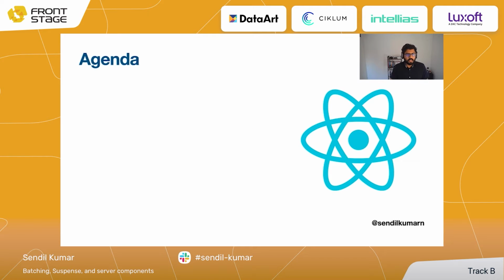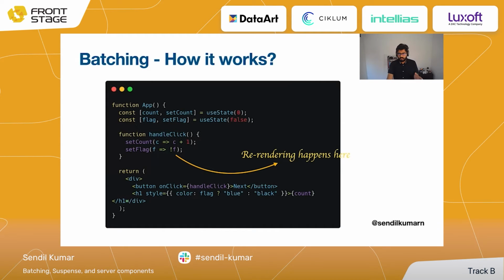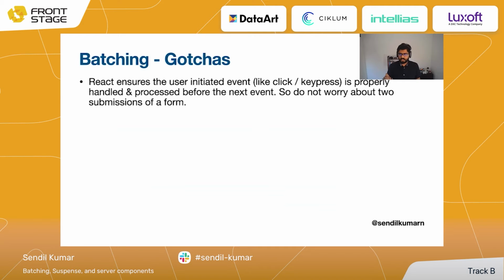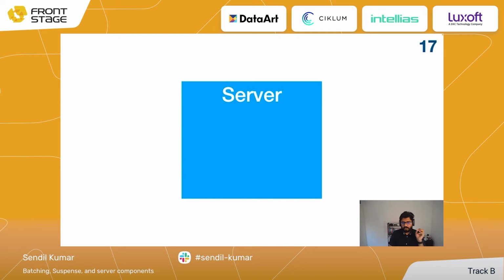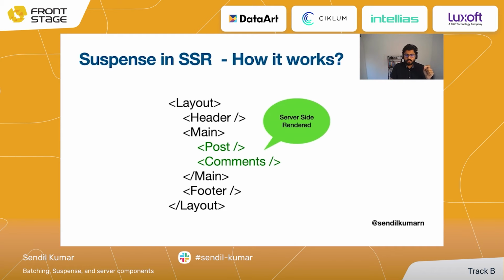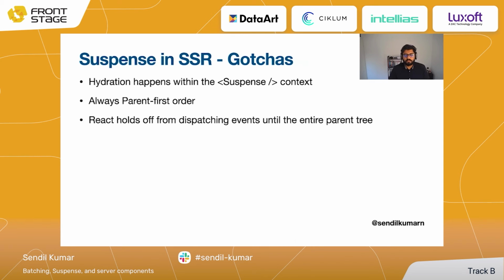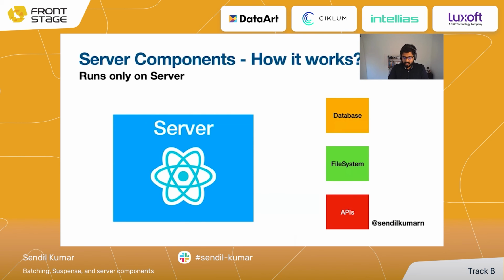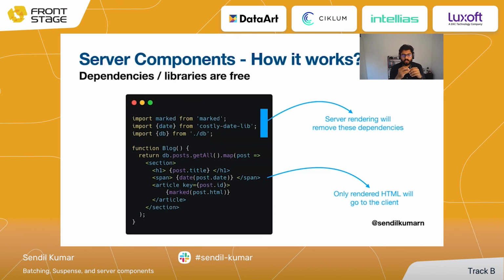Sendil Kumar | Batching, Suspense, and server components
Batching, Suspense, and server components | Track B | Front Stage 2022